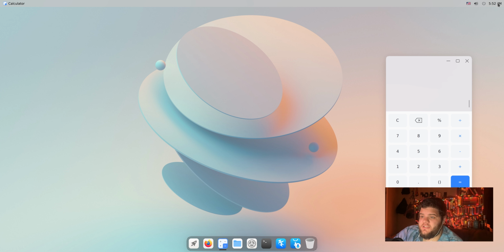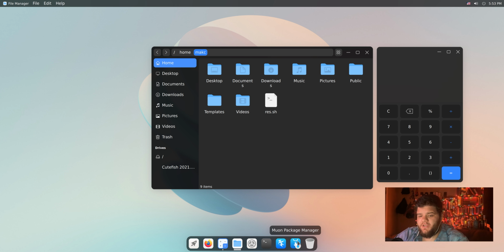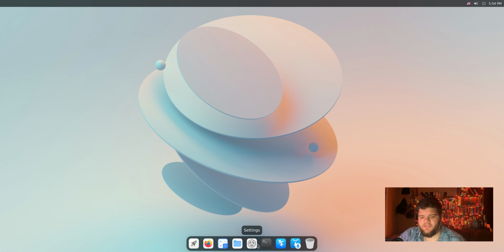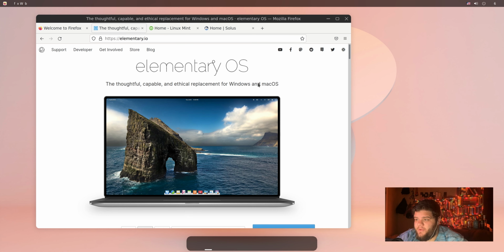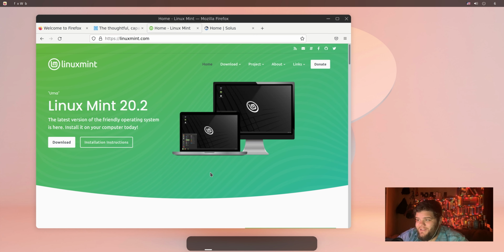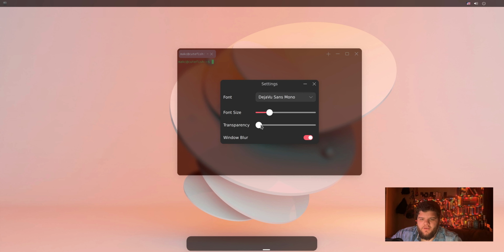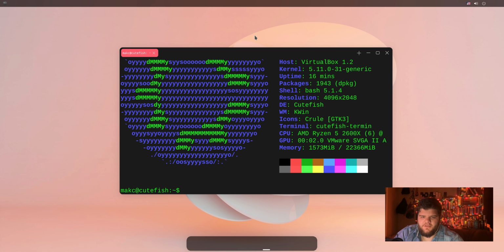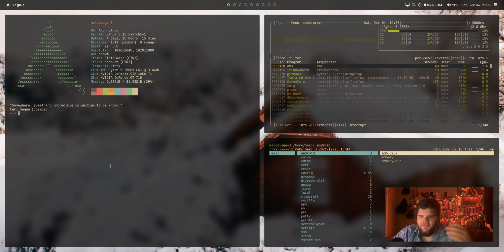Linux's Biggest Downfall Is Also It's Greatest Strength: A Review of CuteFish OS // 25 Days of Linux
It really is buggy as hell though.

Featuring Music From:
Giulio Fazio's "Lulu Swing"